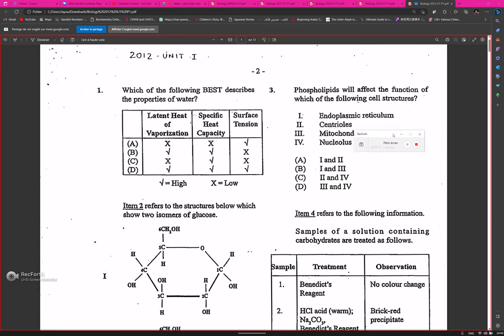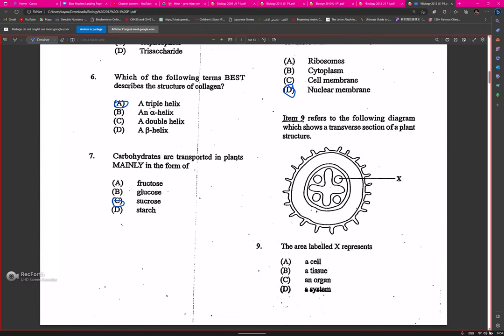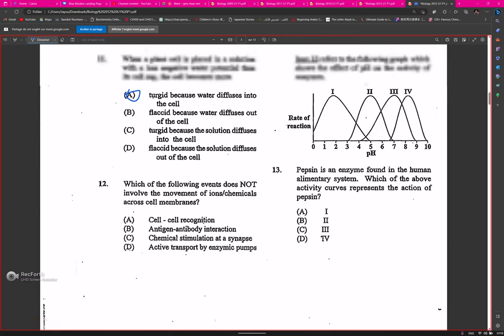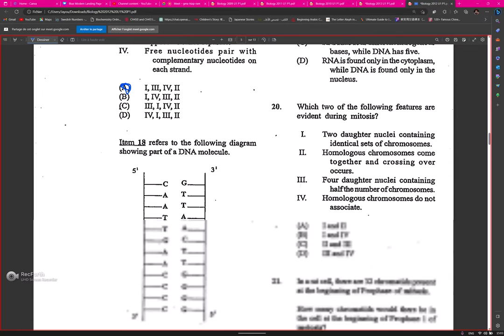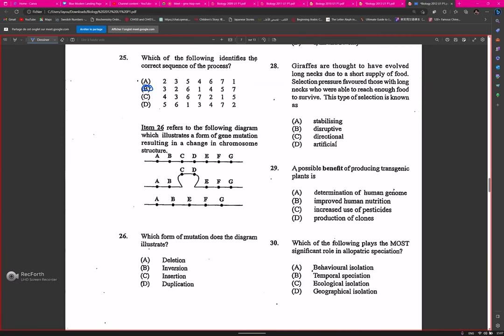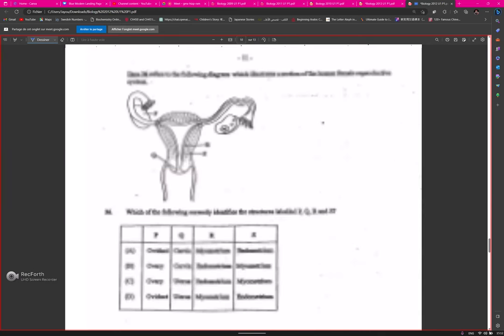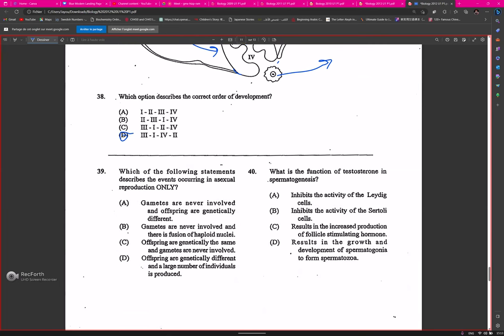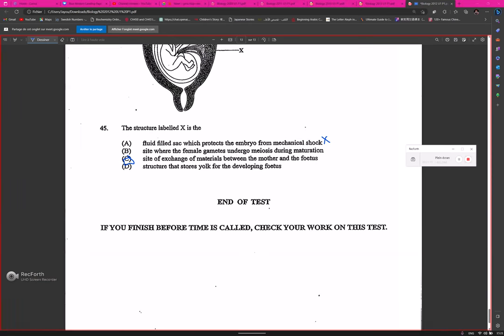Biology Unit 1 Paper 1 2012